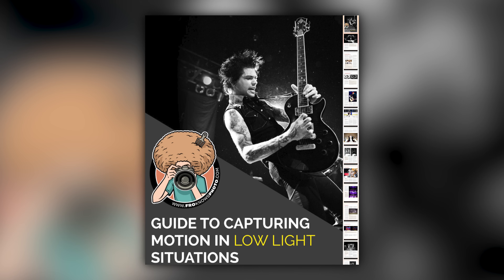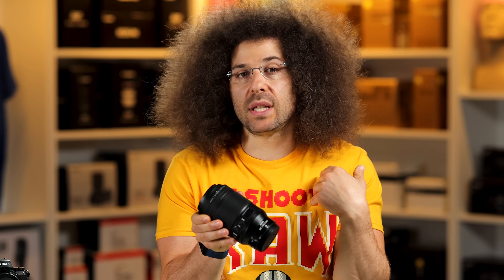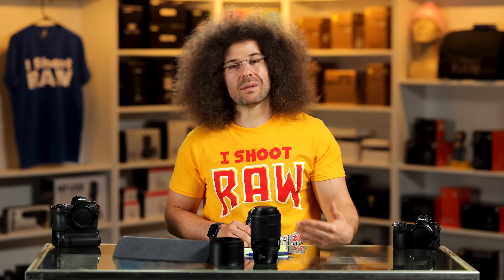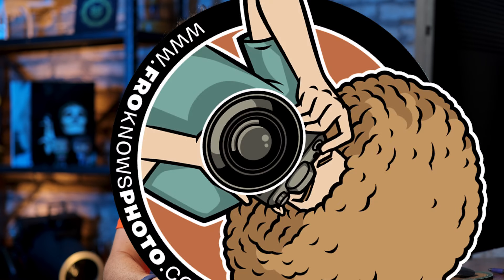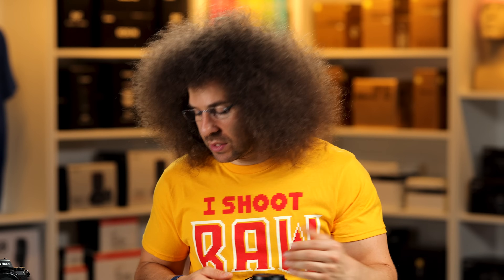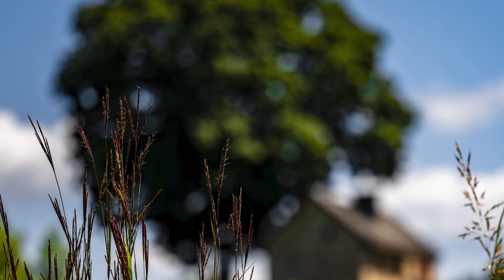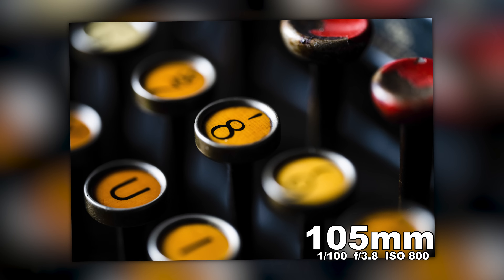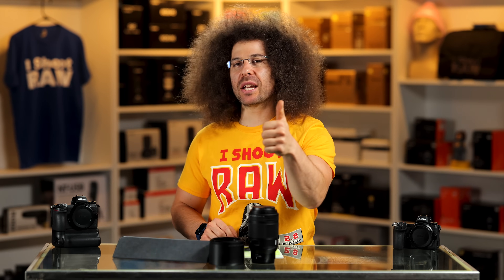SUPER SHARP, SUPER SLOW | Nikon Z 105mm f2.8 Macro Lens REVIEW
This is a REVIEW of the Nikon 105mm f2.8 Macro for the Nikon Z System.  This is a SOLID, SOLID lens that is pretty slow focusing but super accurate.  If you are a macro shooter and own a Nikon system, this is the perfect lens for you.